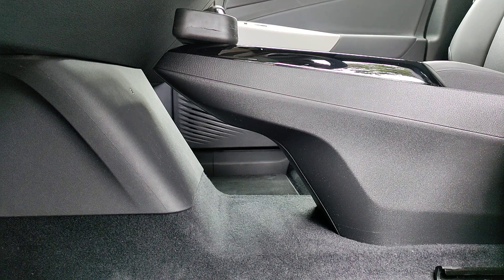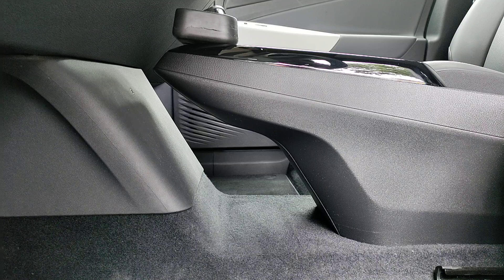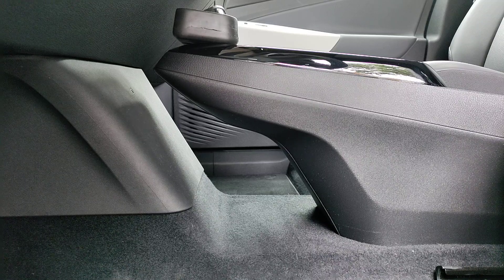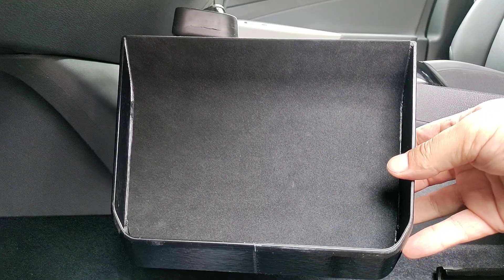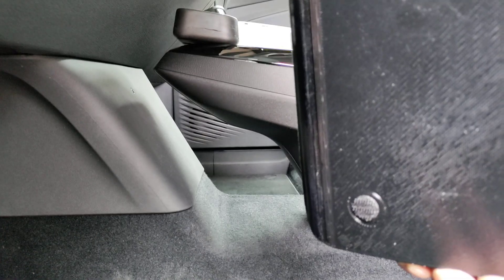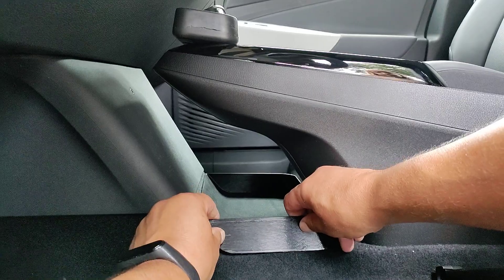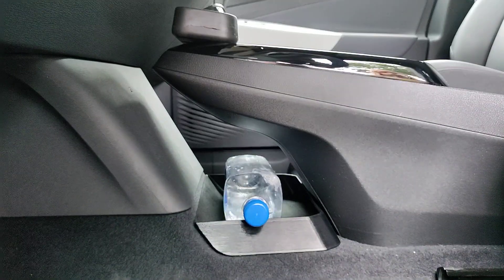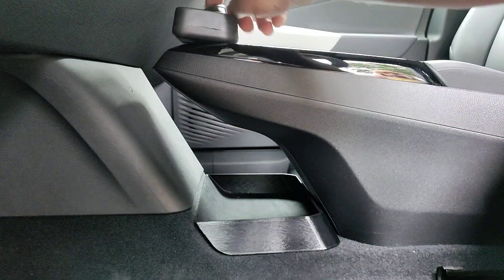Storage tray for Volkswagen ID.4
This storage tray VW accessory is designed to fit on the floor under the central console of Volkswagen ID.4. The storage tray provides extra storage space in the cabin of VW ID4. It is roomy and can accommodate a few pairs of sunglasses or few mobile phones, a bottle of sanitizer, or any other items of your choice.
New version 2 features rounded back for better look.
The storage tray is 3D printed in black PETG. It securely attaches to the floor with two round dots of Velcro.
You can also order it without felt liner if you wish to wrap it other material.